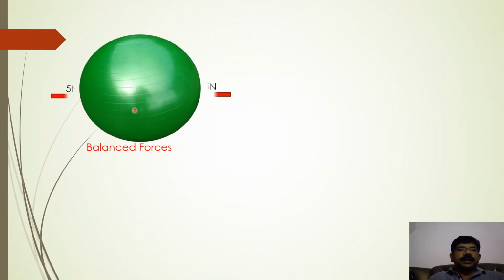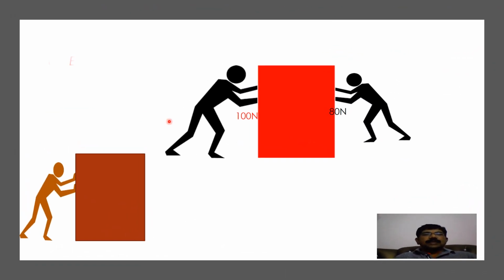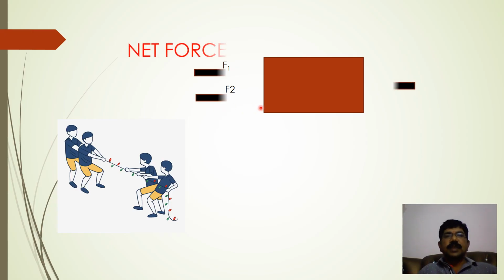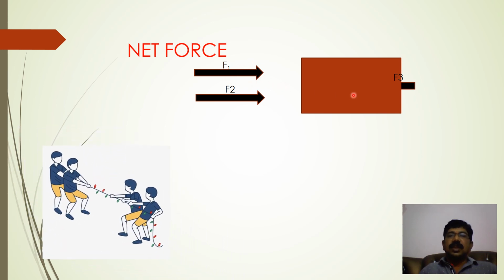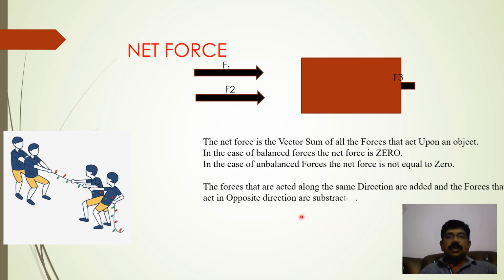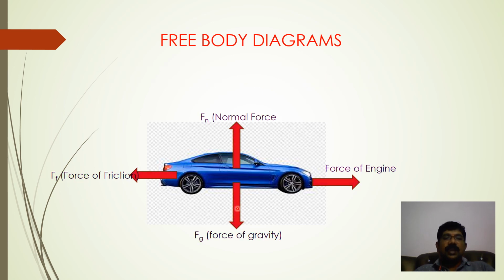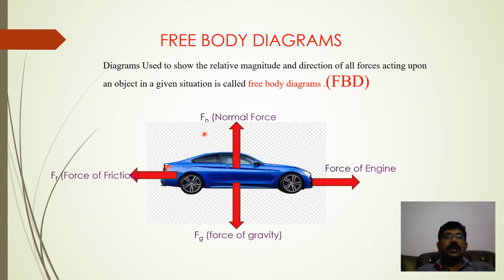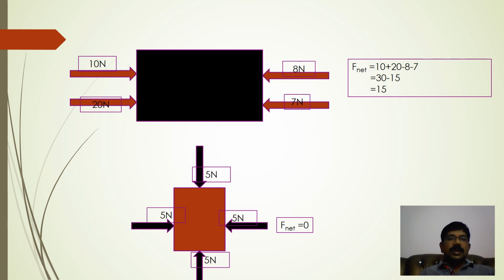FORCE 3,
NET FORCE .